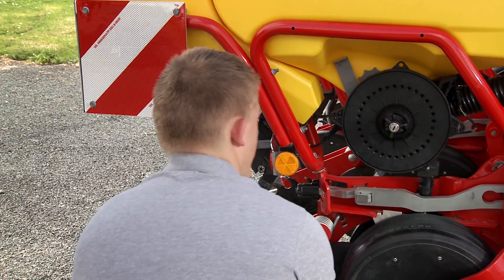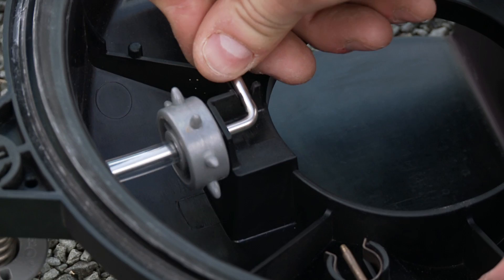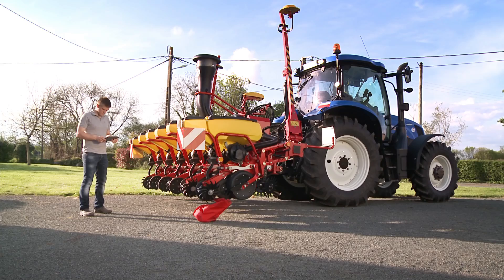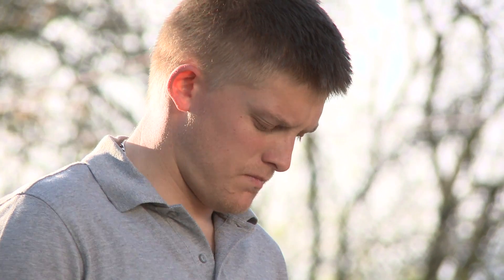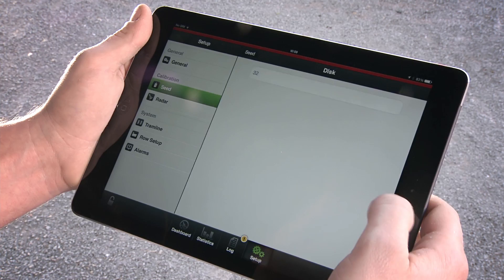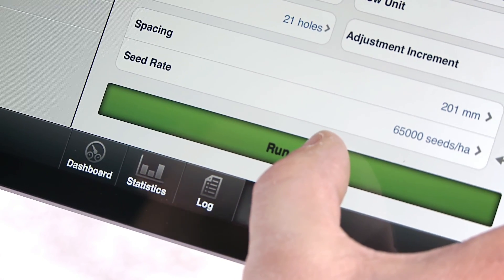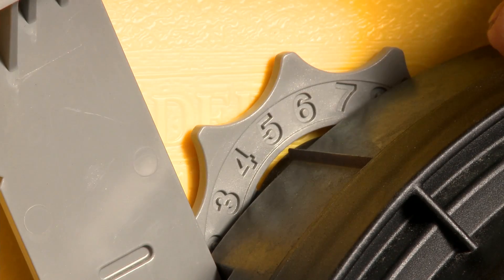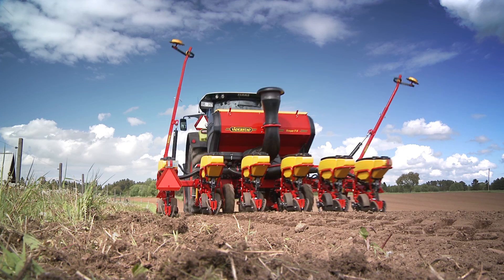Calibration of Tempo (English)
Learn how to change seed disc and calibrate our Väderstad Tempo planters.